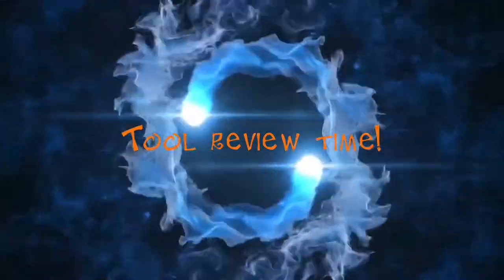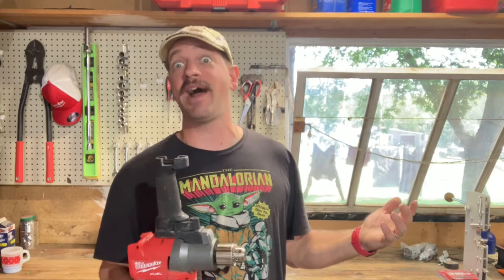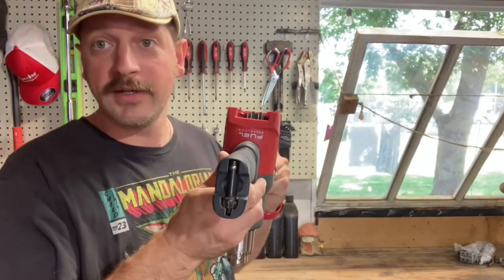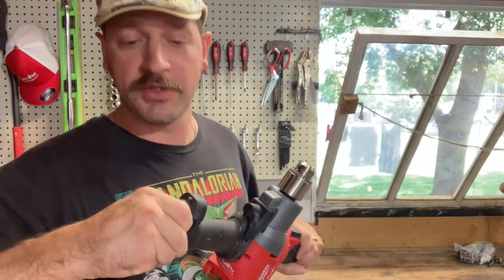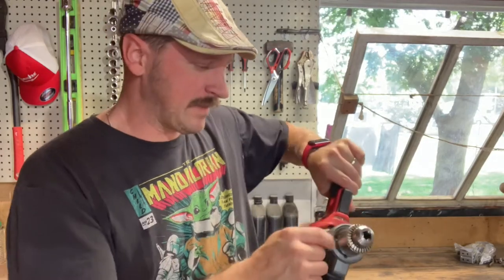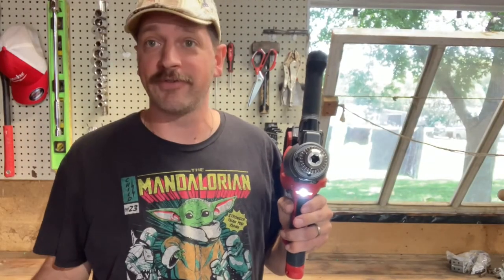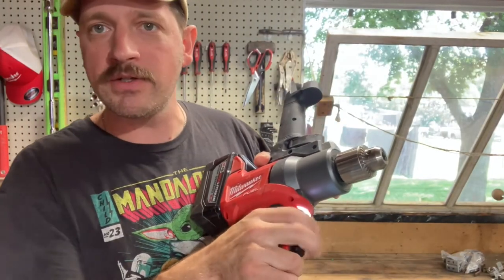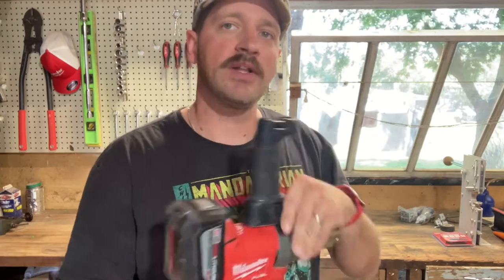Milwaukee M18 mud mixer…A trap??!!